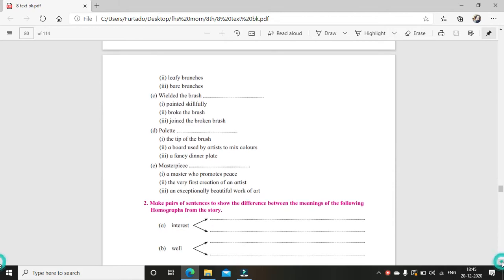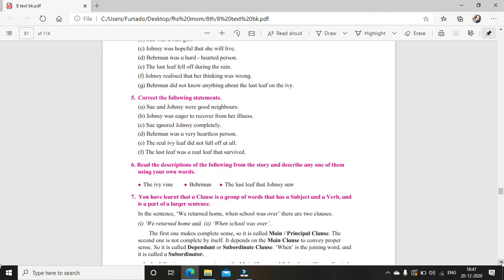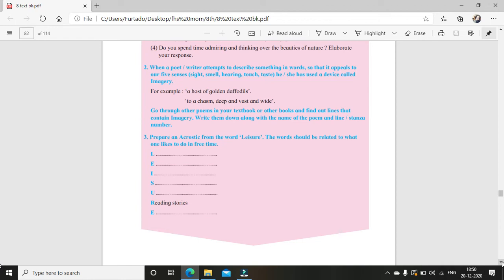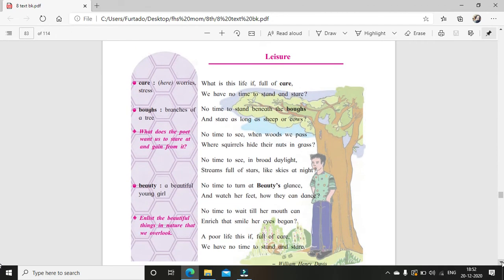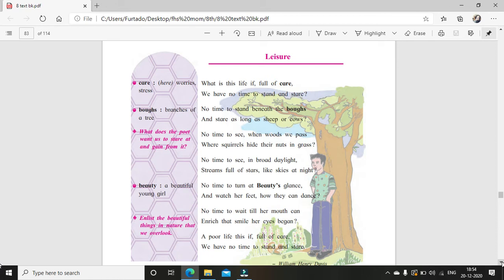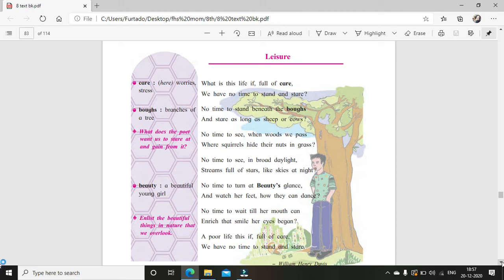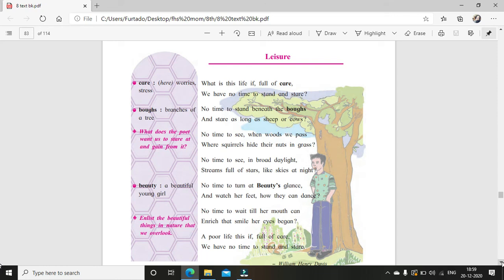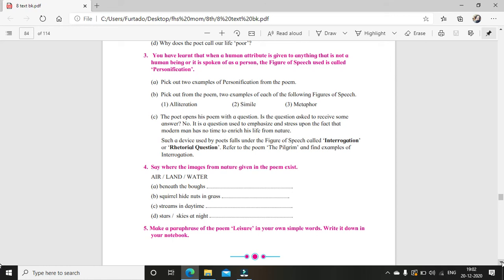std 8 balbharati le 3.4